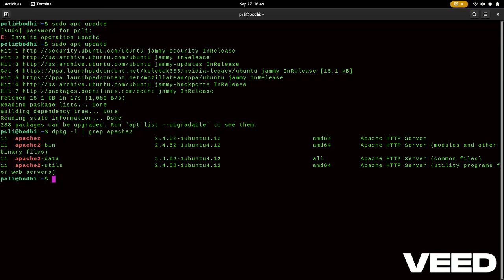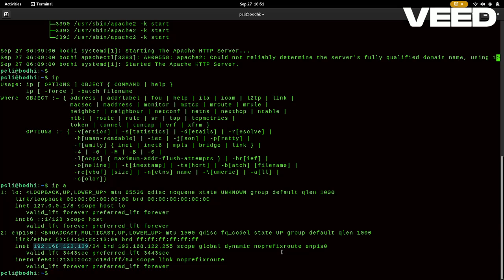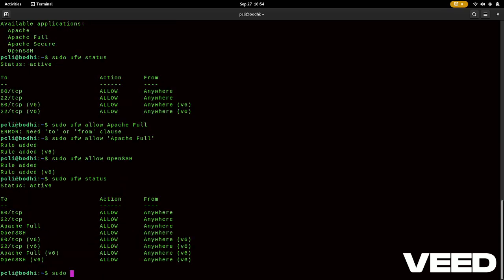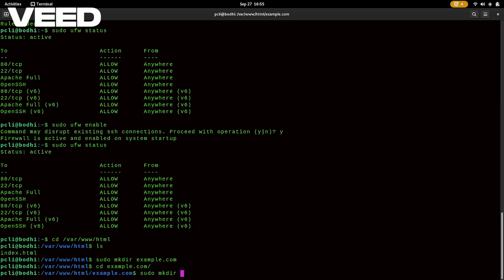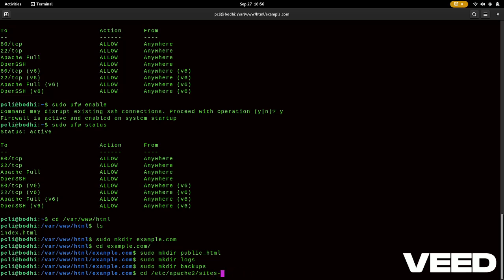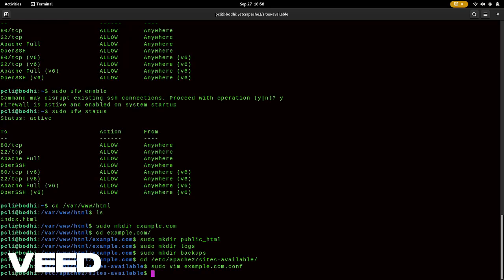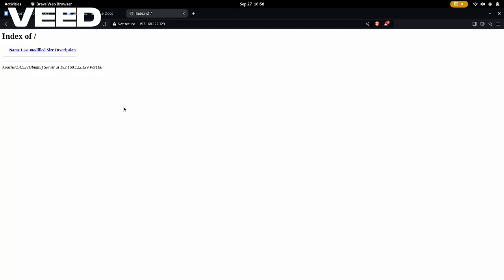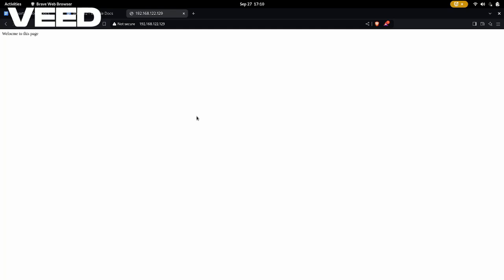Apache2 : web Server set up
In this tutorial, you will learn how to set up an Apache web server on a Linux system. The video walks through each step of the installation process, from updating your package list to installing the Apache software and configuring your first website. You'll see how to start, stop, and restart the Apache service, as well as how to manage it using simple commands.